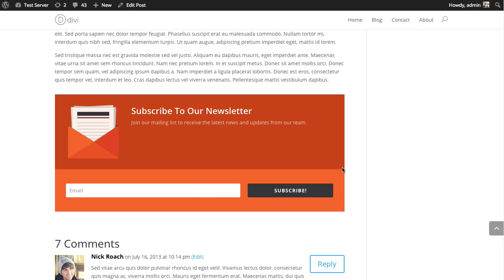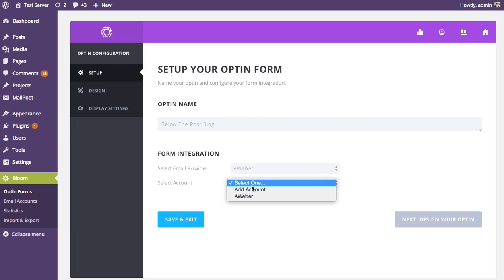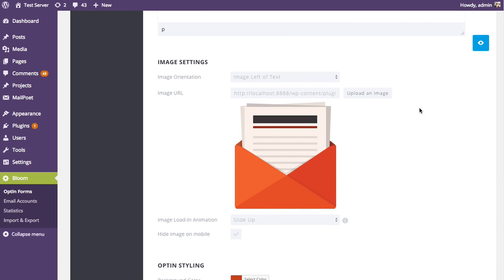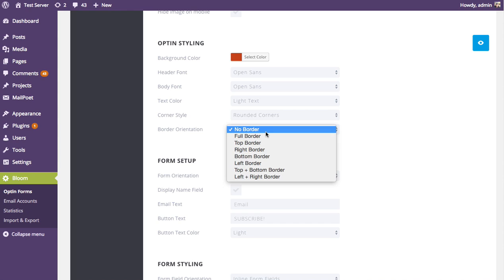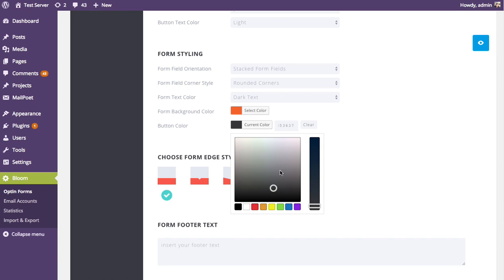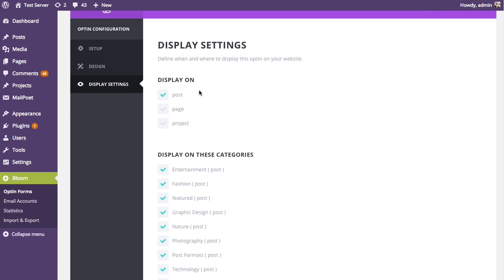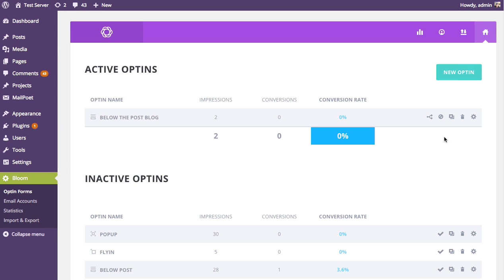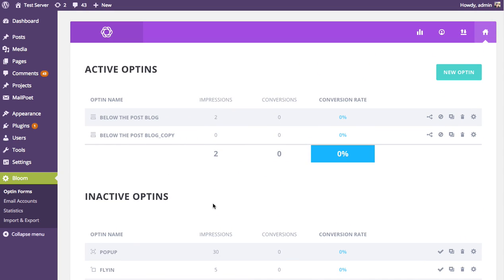How To Create A Below The Post Opt In With Bloom